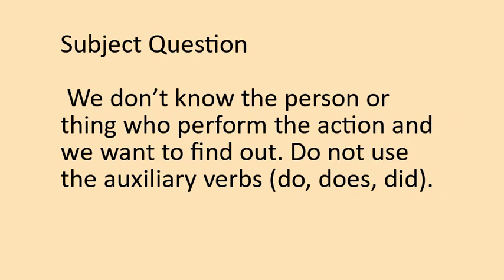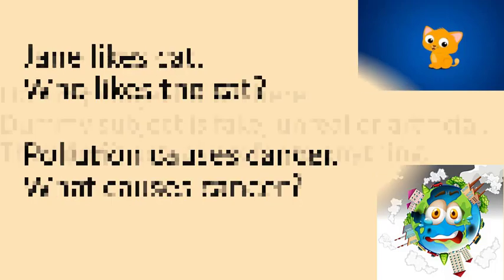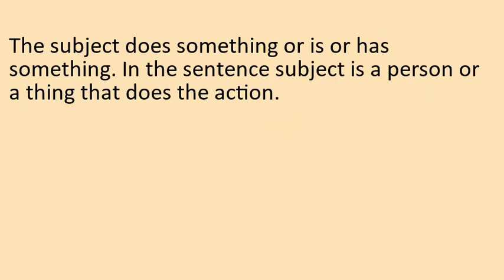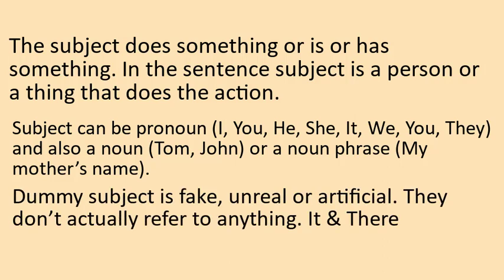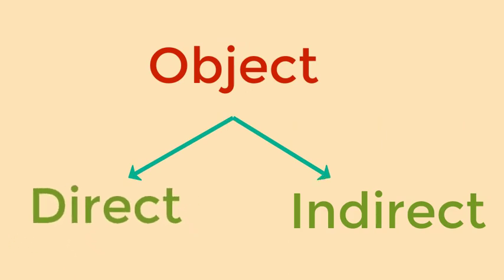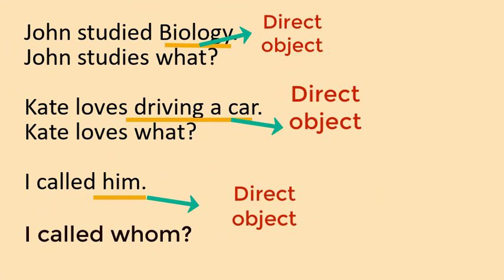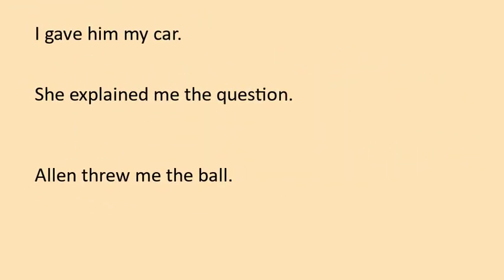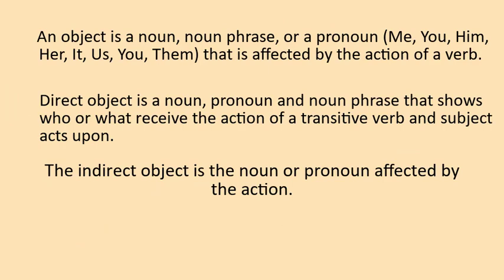Grammar lesson 4 : subject and object in English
In this lesson first  you can learn what is subject how change it  to question. Dummy subjects: what are they and how to use it.
second part is about an object and two kinds of objects how to recognize them in the sentence.